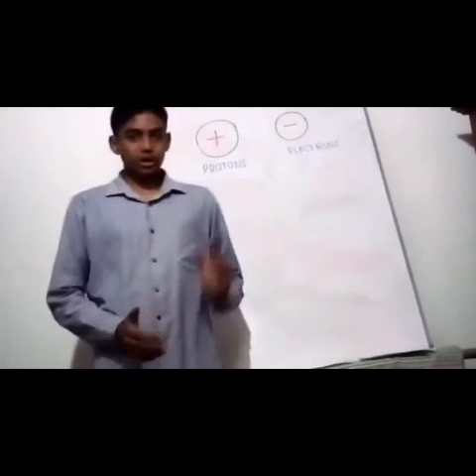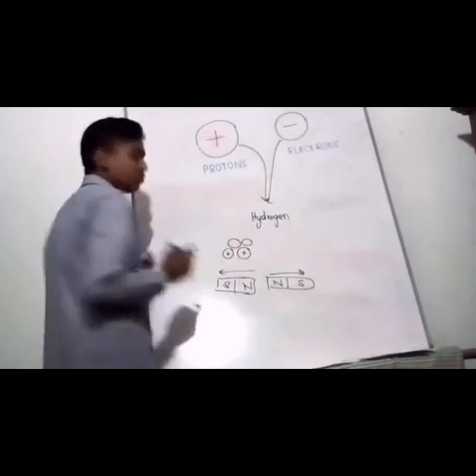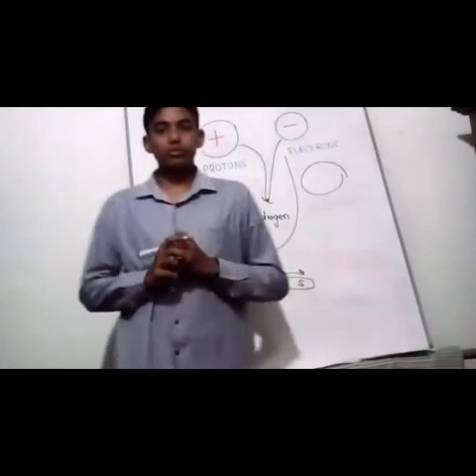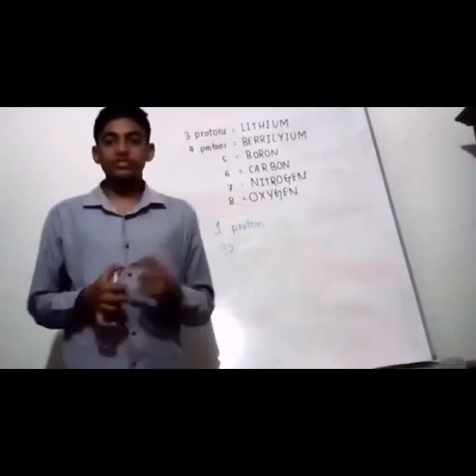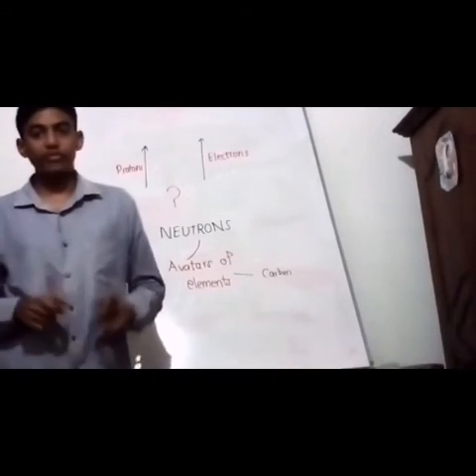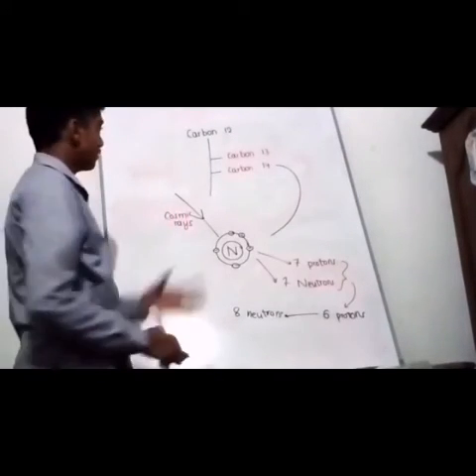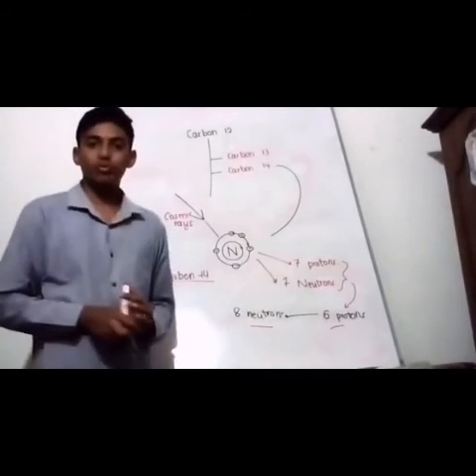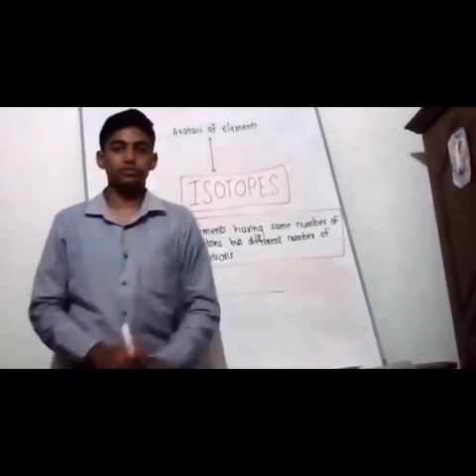ATOMS pt. 2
Hello guys, this is learning cubs back! So today the video topic is ATOMS pt. 2. Watch the ATOMS pt. 1. The link is right here 👇🏾

👆🏾 This is the link for the ATOMS pt. 1. So watch that.